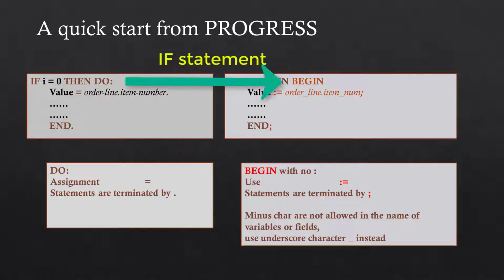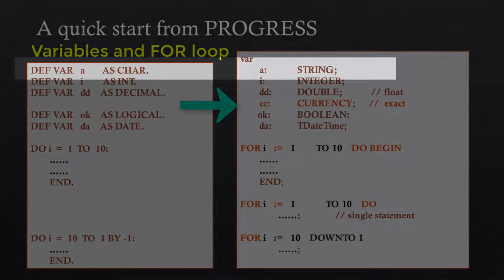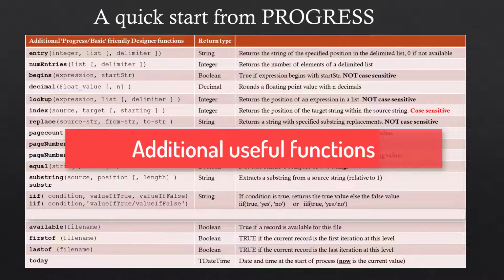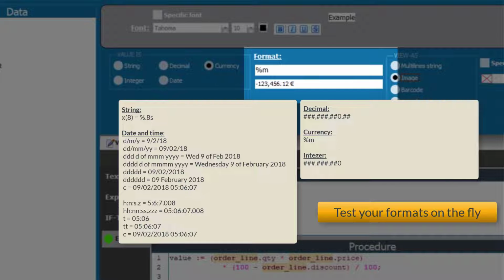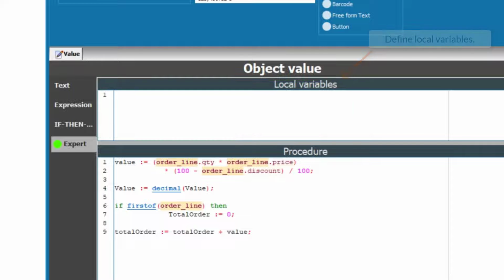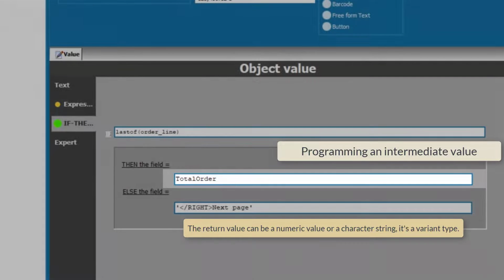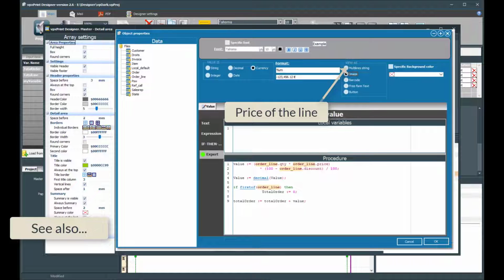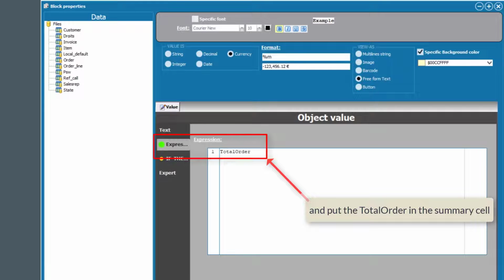The vpxPrint Designer - Part 5: Programming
vpxPrint Studio - Programming in Pascal